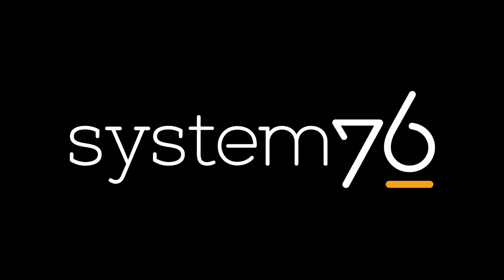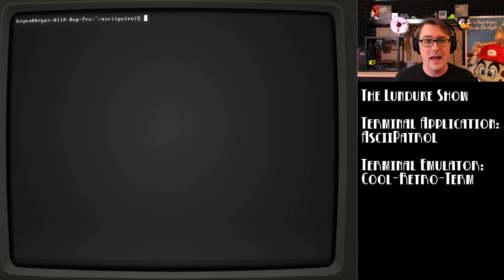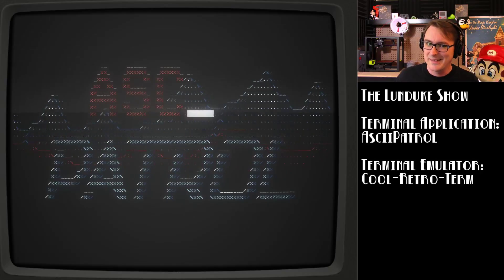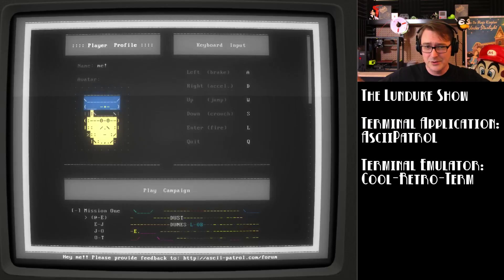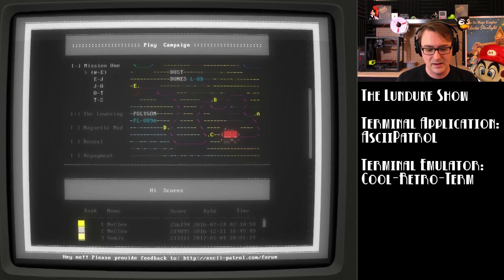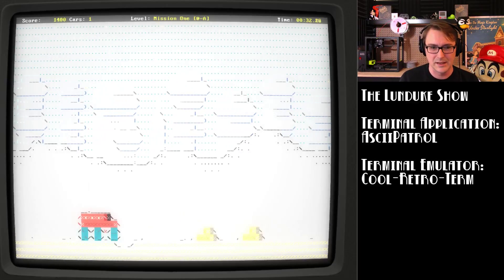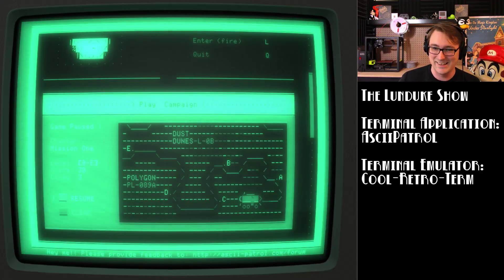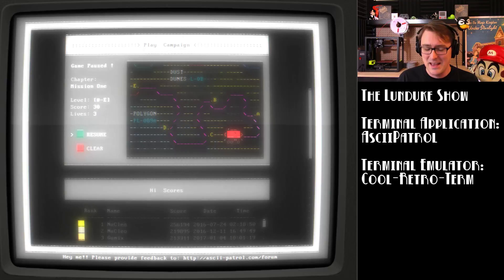AsciiPatrol - Text-only "Moon Patrol" in your Terminal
Moon Patrol.  One of the most iconic, classic arcade games.  If only there were a version of it that worked entirely from a text terminal.  Wait.  There is.  Enter: AsciiPatrol.

Full color.  Fantastic animations.  Even sound and music.  All in your terminal.